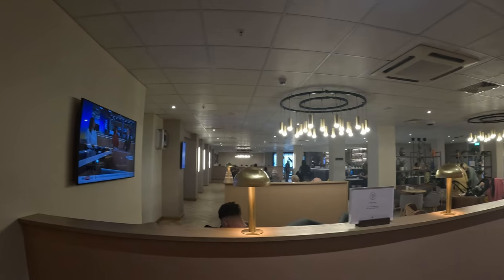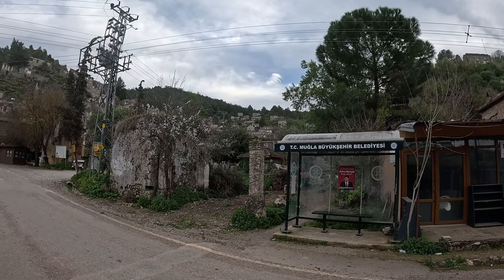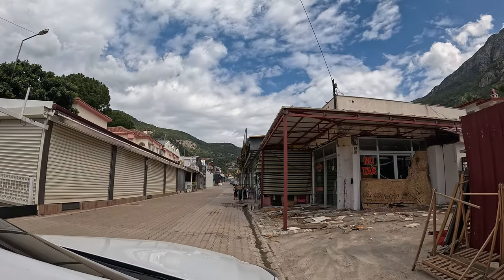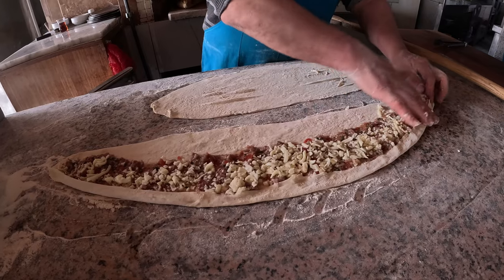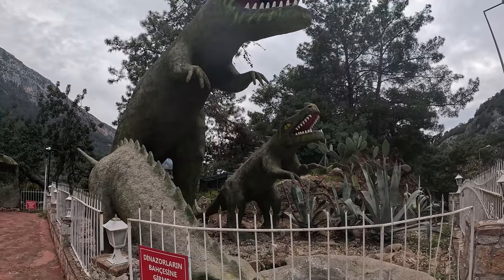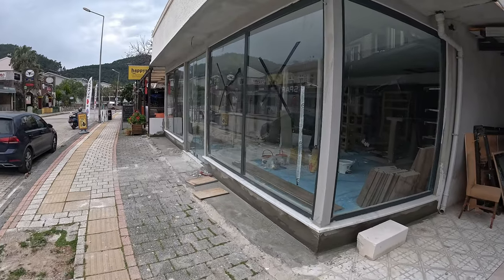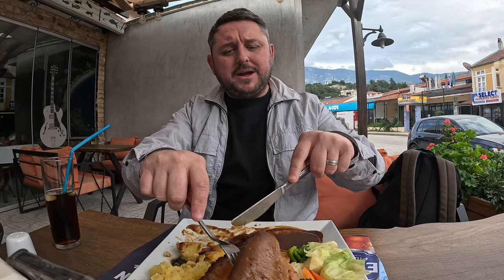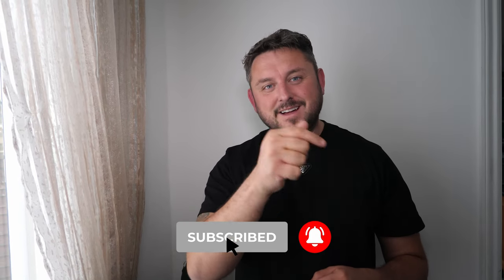Ölüdeniz Fethiye CLOSED?! Turkey Shopping Trip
OMG! Did we just travel all the way to Ölüdeniz, Turkey to find NOTHING OPEN?! Follow our hilarious (and slightly desperate) adventure through a deserted paradise. We packed the sunscreen, the swimsuits, the dreams of beachside bliss... but EVERYTHING IS CLOSED!
Will we find any hidden gems in this spooky ghost town, or was this trip a HUGE MISTAKE?